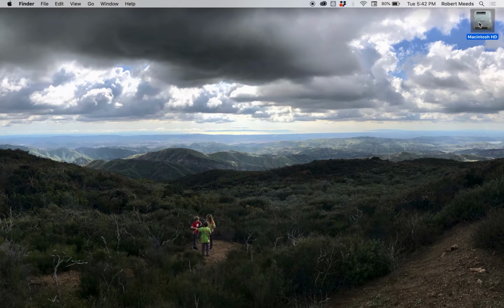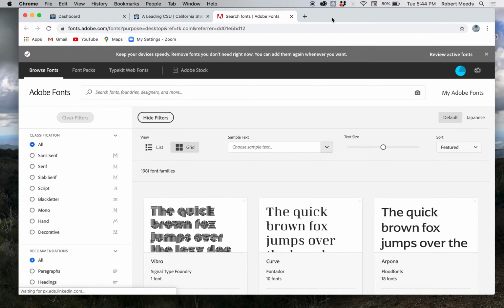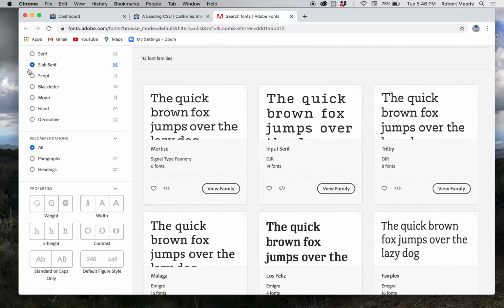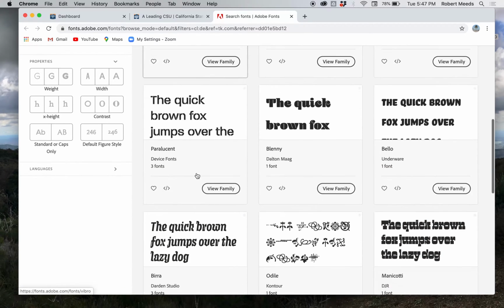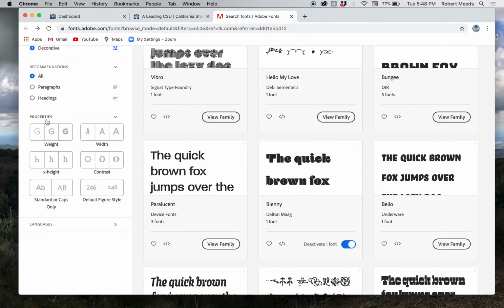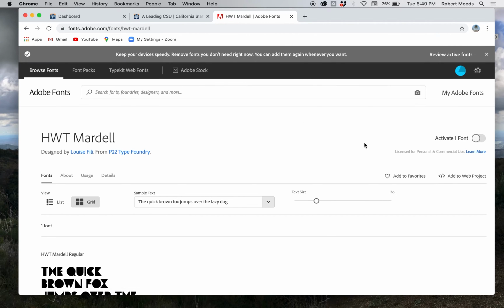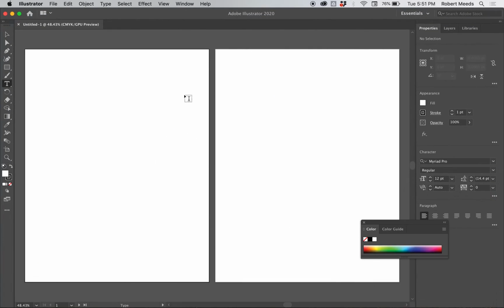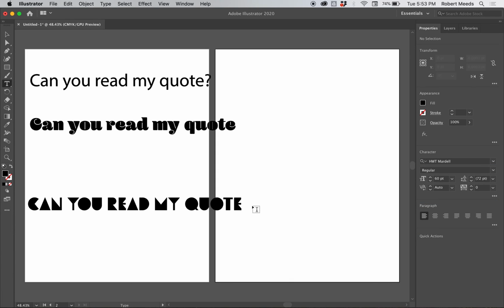Activate Adobe Fonts from Creative Cloud